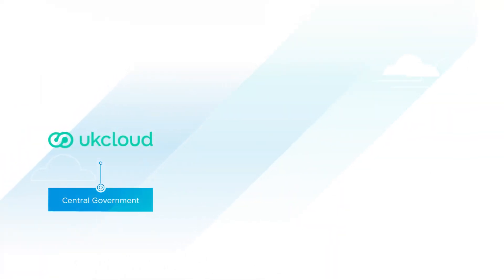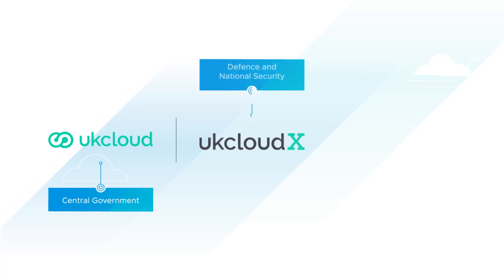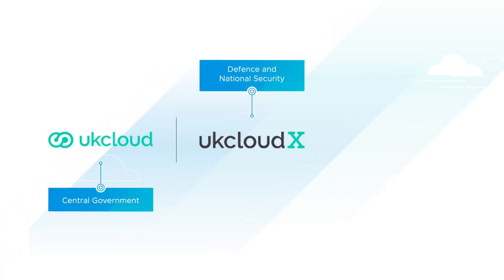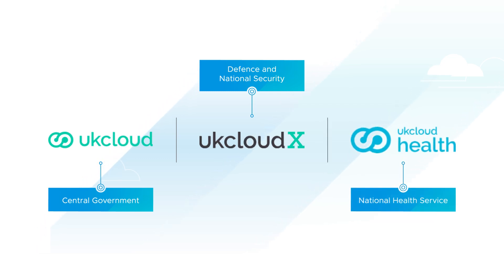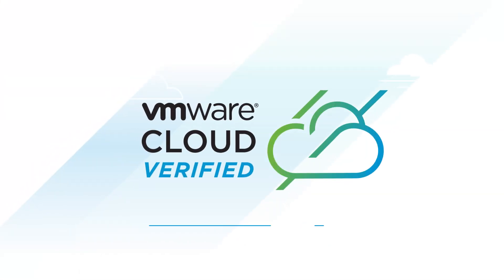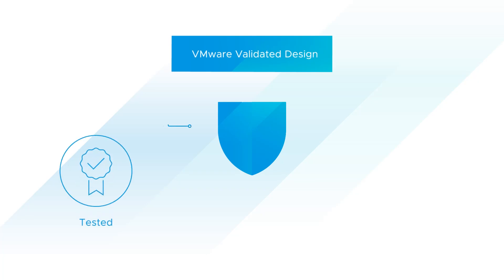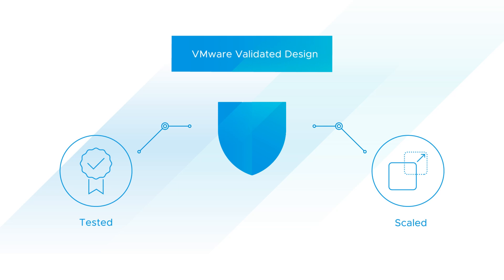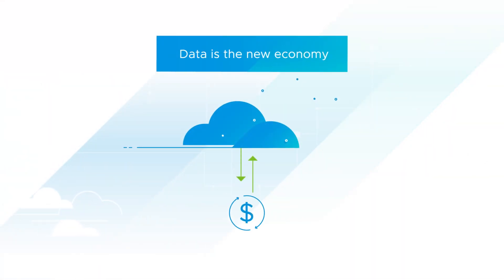VMware Sovereign Cloud initiative with UKCloud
Find out what Sovereign Cloud is, why UKCloud is a leader in this space and why they have joined VMware's Sovereign Cloud initiative. Sovereign clouds are growing in importance as a way to help nations and local organizations
 protect citizens’ privacy. This is a unique opportunity for VMware cloud providers to
 proactively design and build solutions to help on VMware technology. Watch this interview with Simon Hansford, CEO of UKCloud, to learn more.